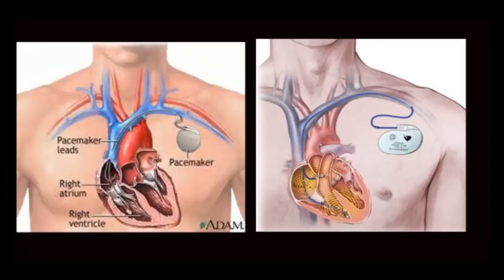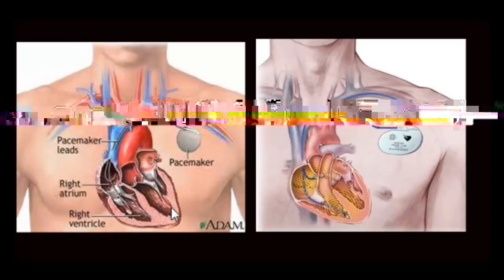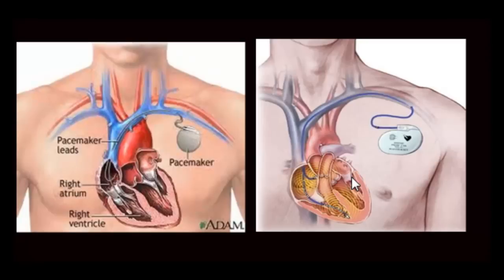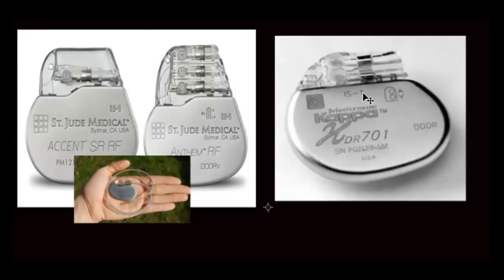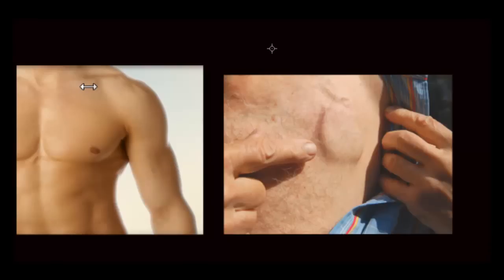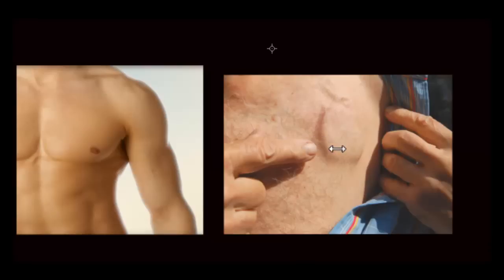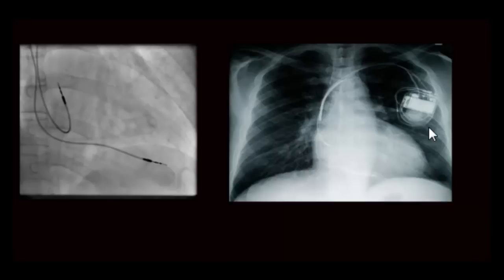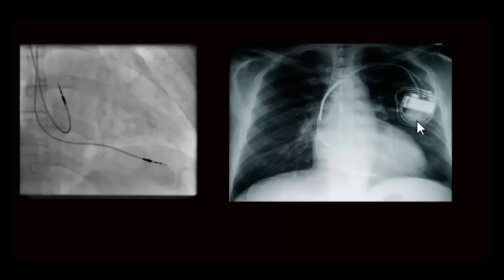Pacemakers | Permanent Cardiac | Dr. Nik Nikam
Indications, types, procedures, risks, precautions, and benefits.